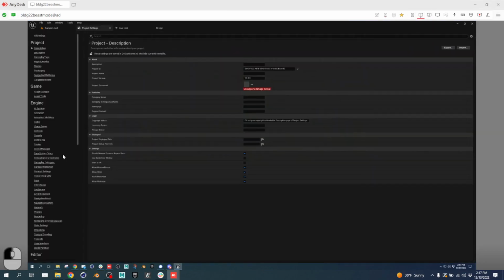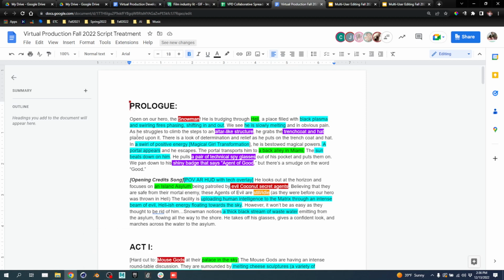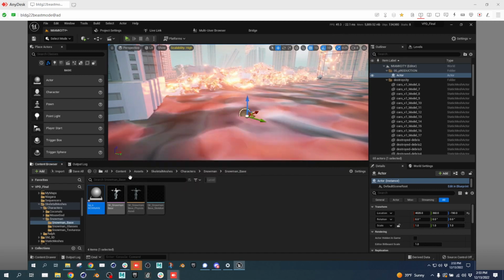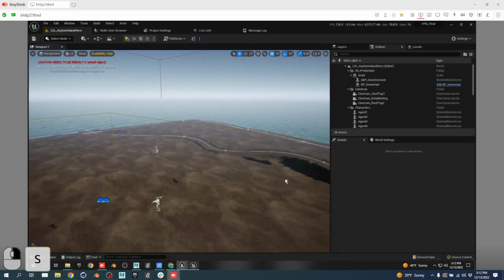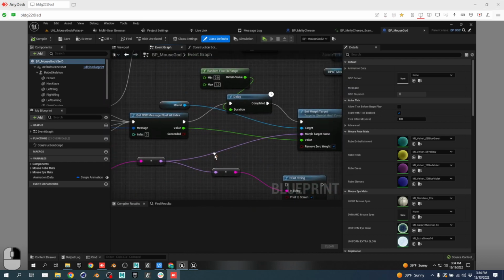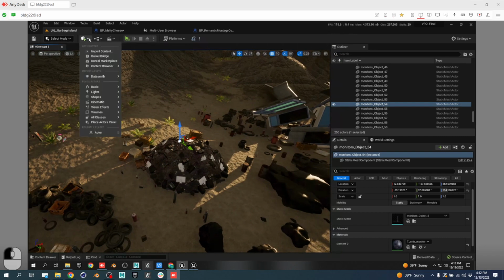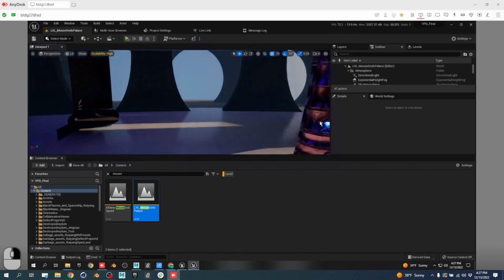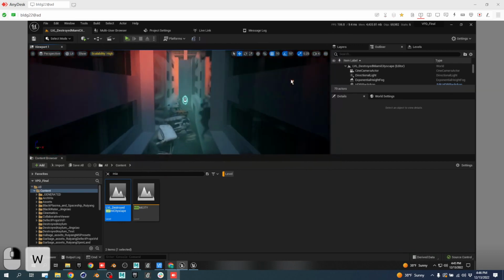VPD Fall 2022 Week14 Project Building